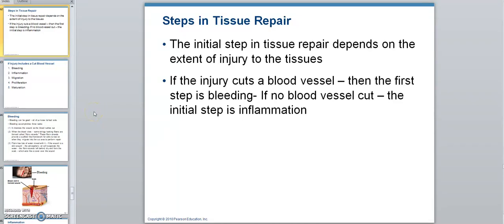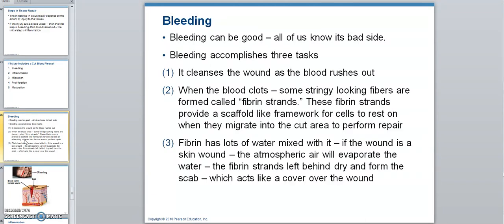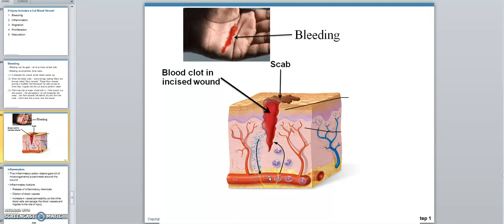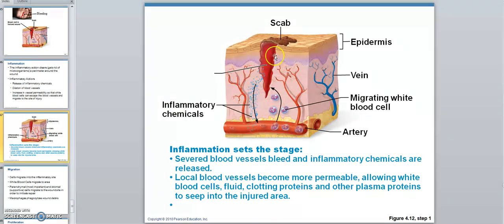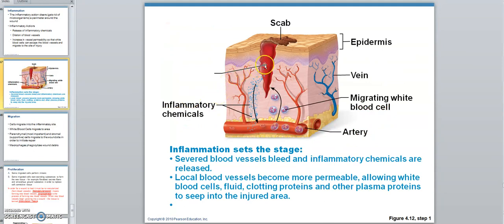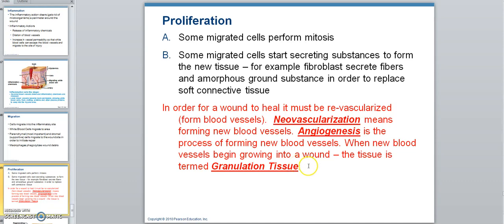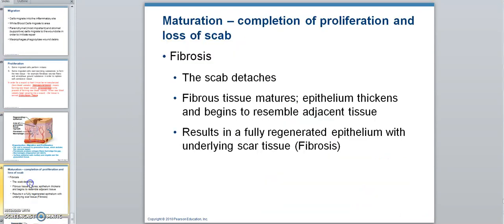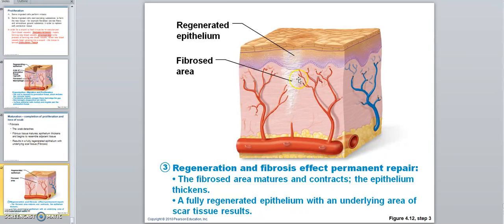Histology Video 7 Tissue Repair